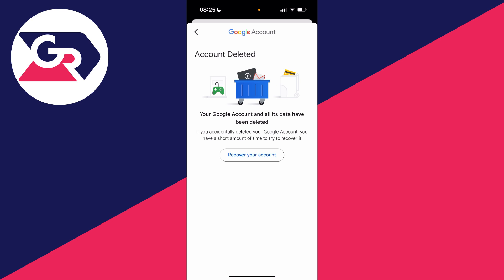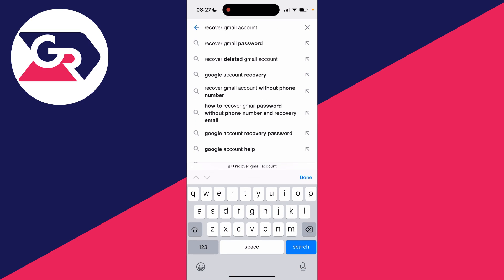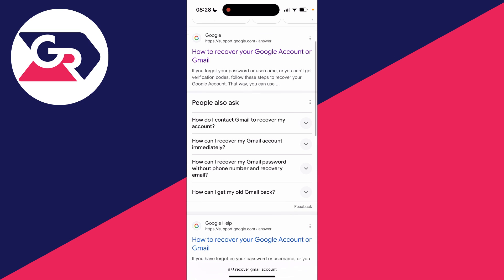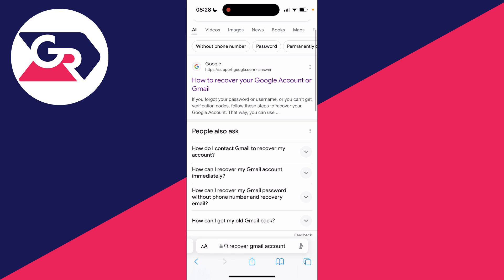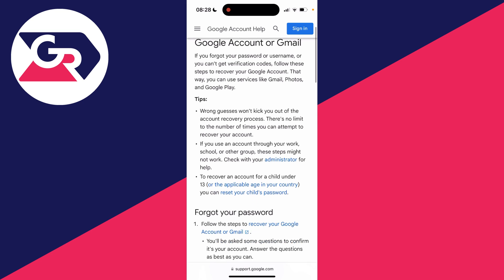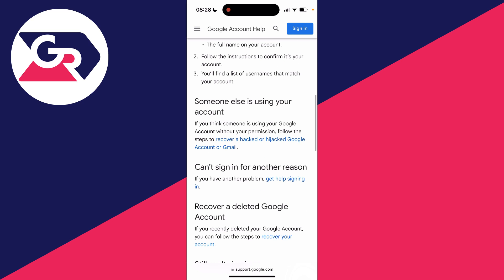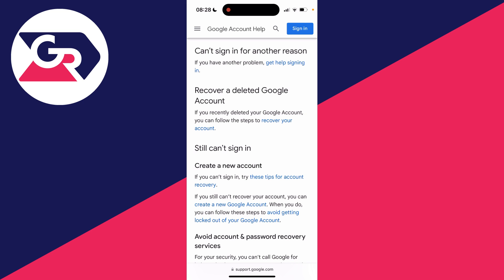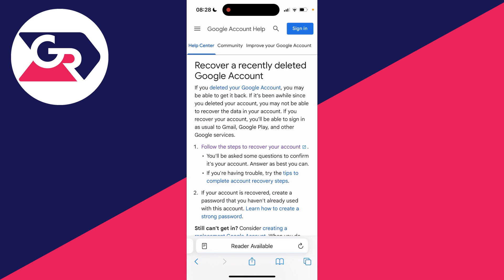How To Recover Deleted Gmail Account - Full Guide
Learn how to recover deleted gmail account in this video.

GuideRealm